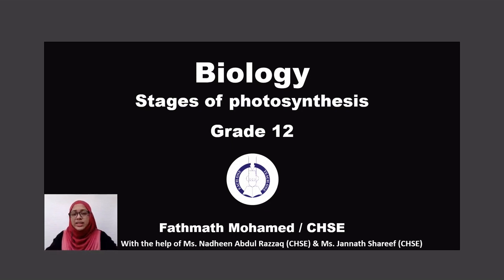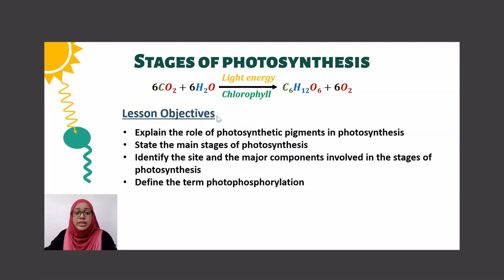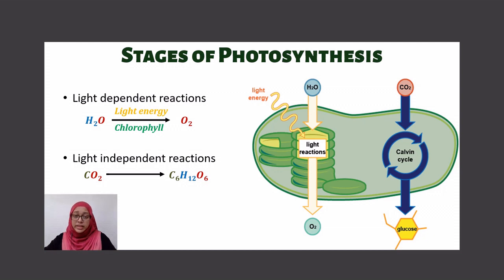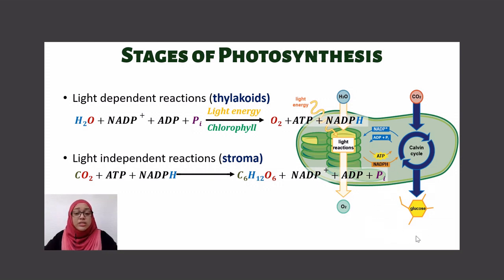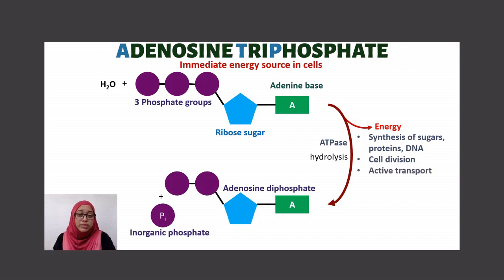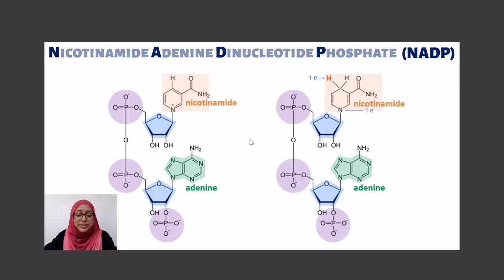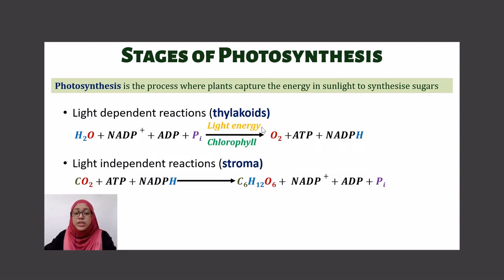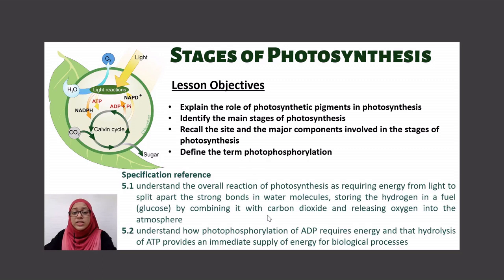Telikilaas - Grade 12 - Biology - Stages of Photosynthesis